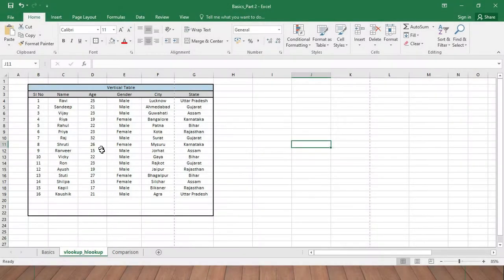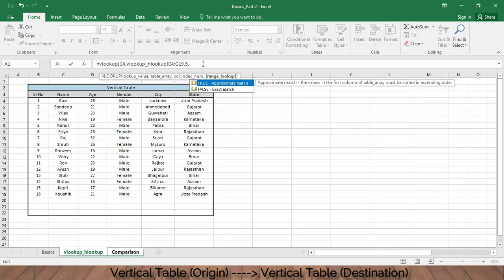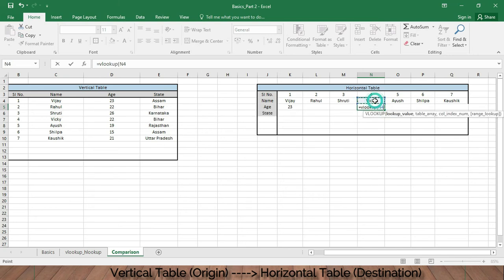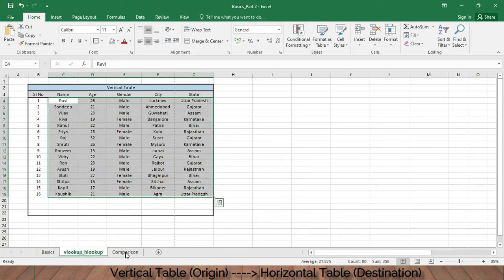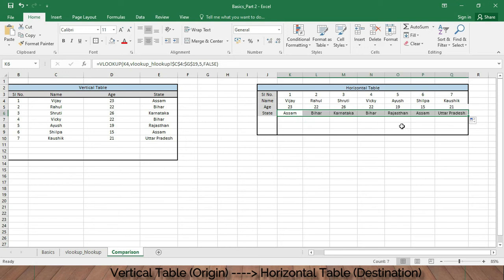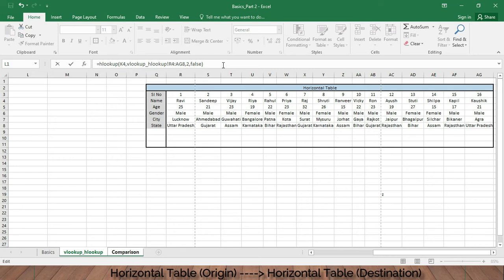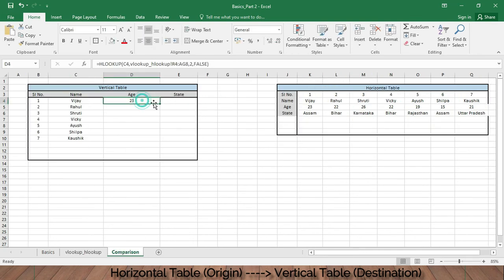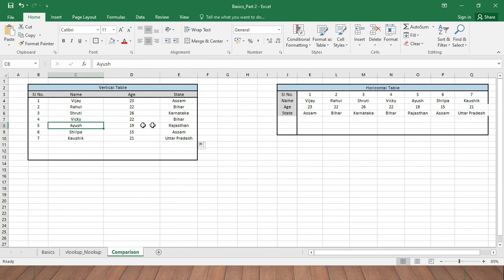Transfer data from Vertical to Horizontal Table and Vice Versa using VLOOKUP & HLOOKUP I Part 2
Understand VLOOKUP and HLOOKUP in the easiest way possible and use it like a PRO.
Transfer data from Vertical table to Horizontal Table and Vice Versa using VLOOKUP & HLOOKUP.

After watching this video I am sure you will have a clear understanding on these two formulas.

Tutorial Video on Microsoft Excel. Here I am starting with very basics and gradually moving towards advance level. These videos will be helpful for Teachers, students, candidates preparing for various govt exams including professionals who are seeking solution to their daily excel hiccups.